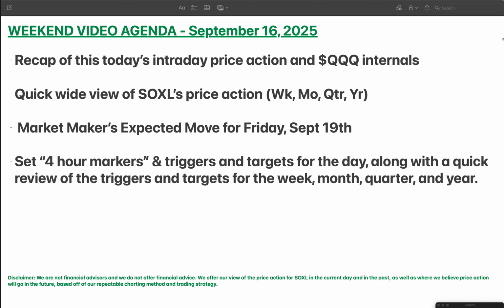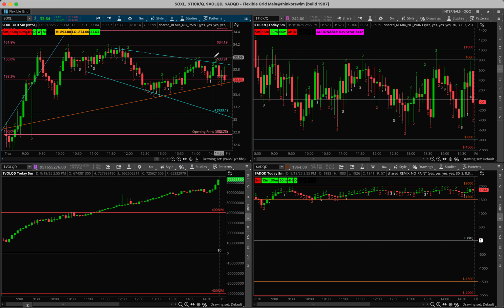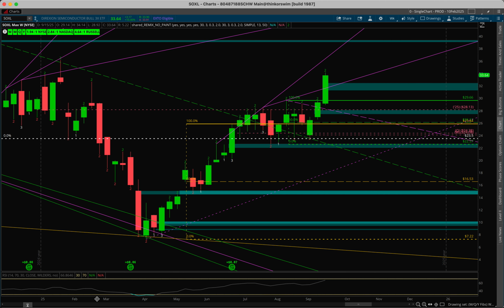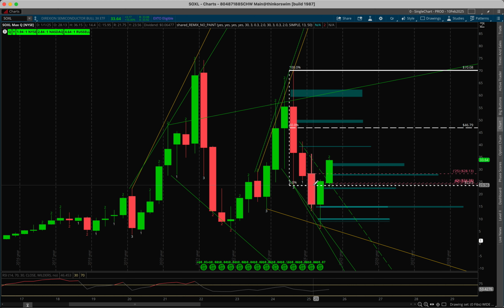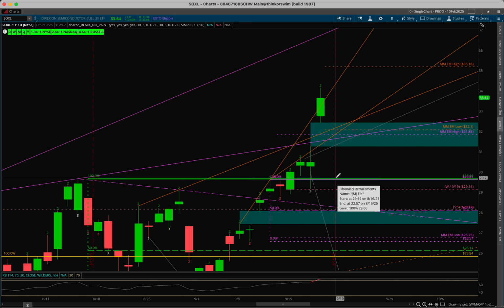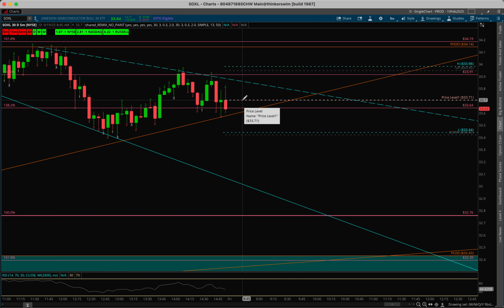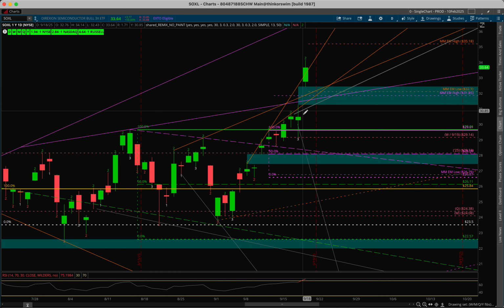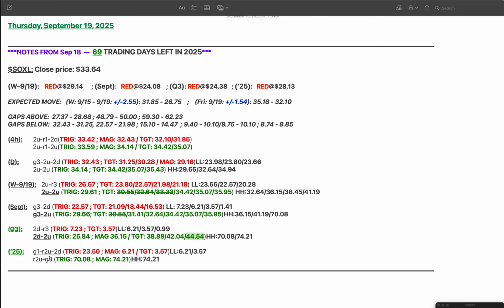Trading SOXL - CONSISTENT PROFIT From A Repeatable Strategy | Semiconductors | QQQ SPY | Sep 18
While focusing on the ticker symbol $SOXL , we'll break down the trading strategy using chart analysis, and key movements in QQQ internals.

00:00 - 00:30  Intro
00:30 - 00:54  Agenda
00:54 - 07:05  Today's Price Action / $QQQ Internals
07:05 - 08:00  1D chart review
08:00 - 09:08  1W chart review
09:08 - 10:16  1M chart review
10:16 - 12:02  1Q chart review
12:02 - 13:09  1Y chart review
13:09 - 15:53  Market Maker's Expected Move for Friday
15:53 - 21:47  Triggers & Targets - Scalps/Day Trades
21:47 - 25:50  Triggers & Targets - Swing/Long Term Trades
25:50 - 26:32  Like & Subscribe! / Video Wrap Up

Happy trading!
-Bullish Chips